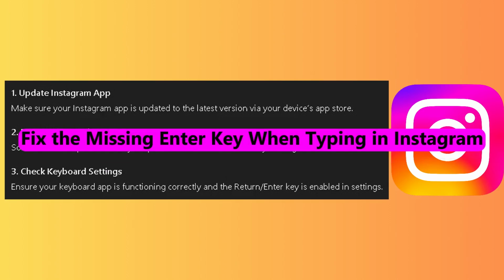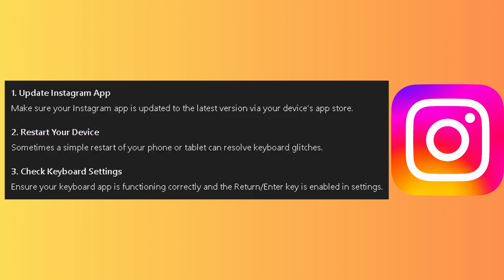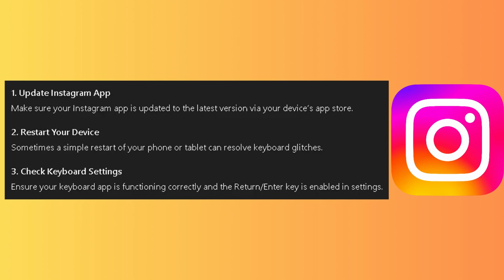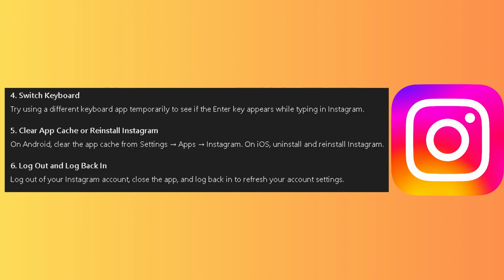How to Fix the Missing Enter Key or Not Return Button When Typing in Instagram (Full Guide) 2025!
In this comprehensive guide I will show you how to fix the missing enter key or not return button when typing in instagram in 2025! If the Enter or Return key disappears while typing in Instagram, it can make sending messages or writing captions frustrating. To fix this issue, start by updating your Instagram app to the latest version and restarting your device. Check your keyboard settings to ensure the Return key is enabled, or try switching to a different keyboard temporarily. Clearing the app cache on Android or reinstalling Instagram on iOS can also resolve glitches. Finally, logging out and back into your account can refresh settings and restore the missing key, allowing you to type and send messages normally.